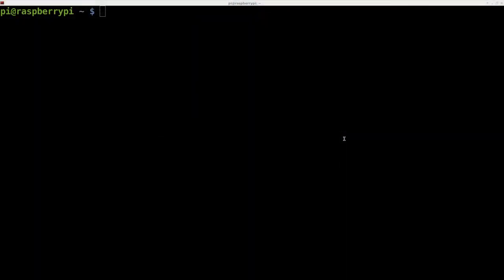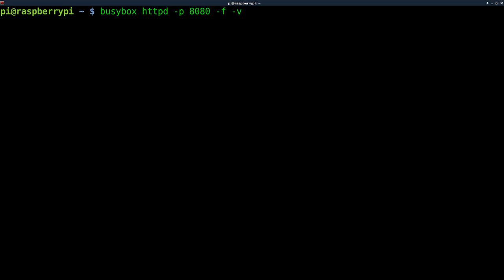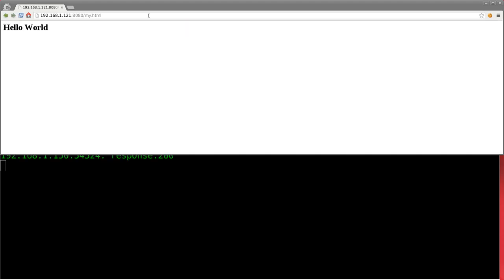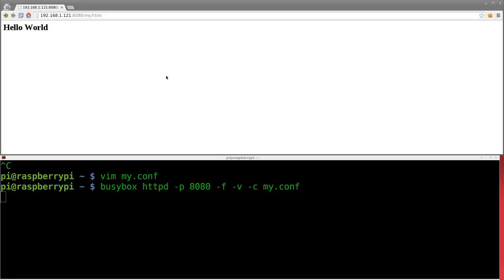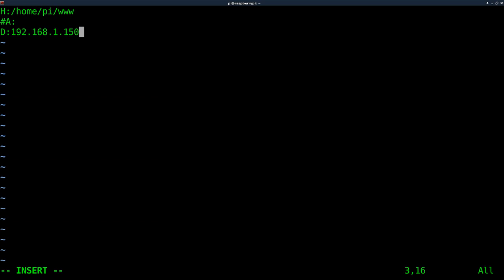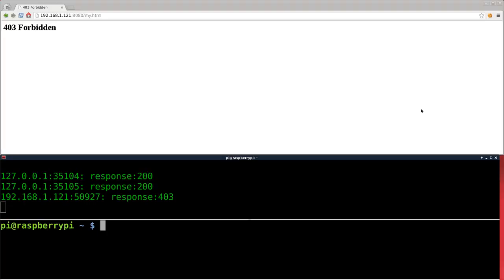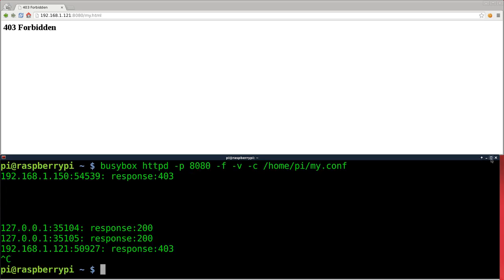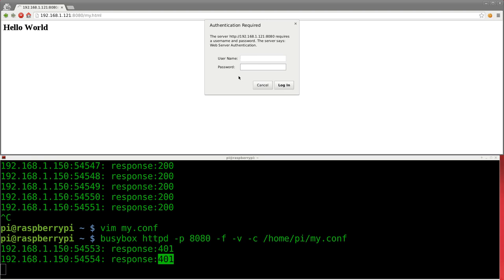httpd Busybox User Passwords and Permissions Linux Web Server Tutorial #3